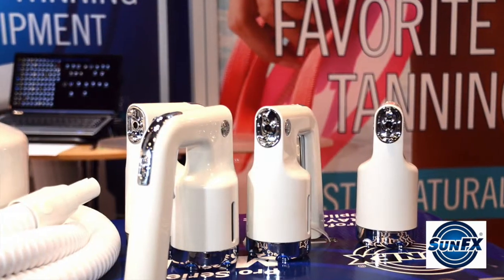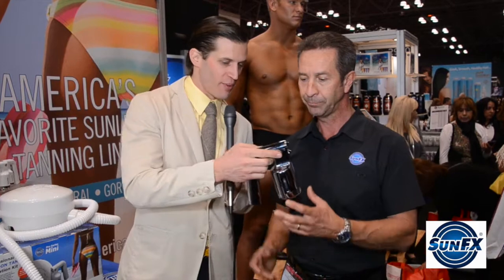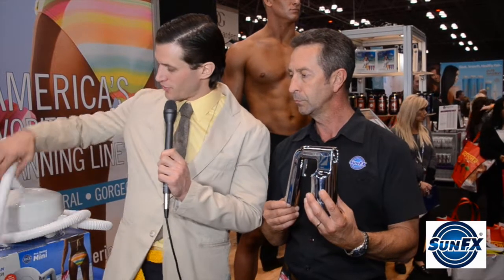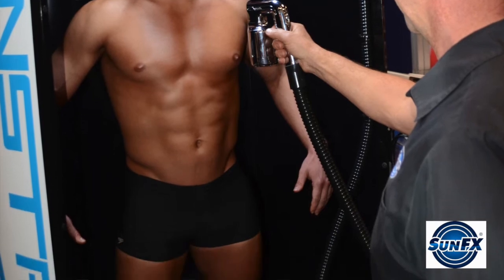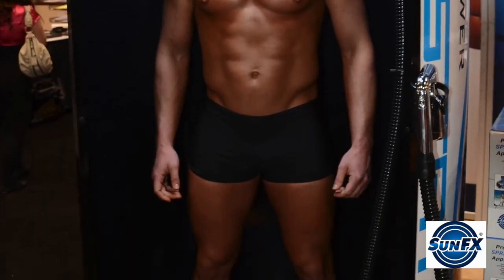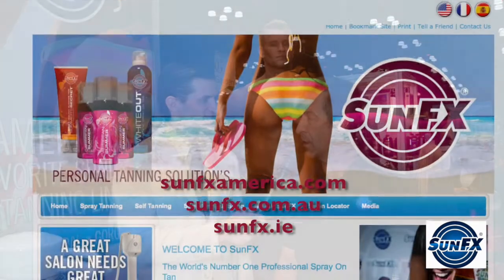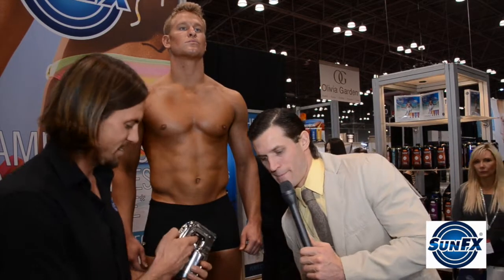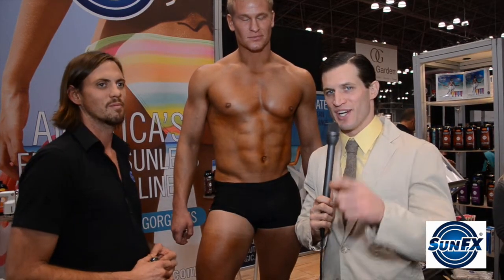Hottest Male Body at SunFX Spray Tan Booth at IBS 2014 Show NY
IMPress Magazine an International Press Assoc. publication covered the 2014 International Beauty Show in New York.  We walked the floors and discovered the number one company in the world in the professional spray tan industry, SunFX.

You will see Andy Peeke, IPA's reporter on the floor interviewing SunFX's CEO of America who tells us more about his company and their superior products.

You will want to see their show model Remington, all the woman at the show were lining up to take photos with him.  Ahhh to be young, handsome and muscular.